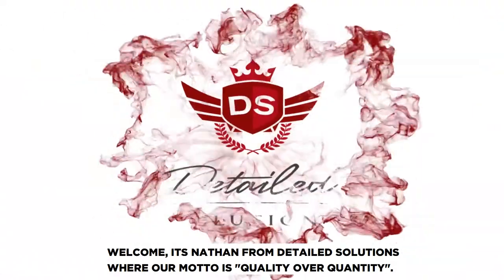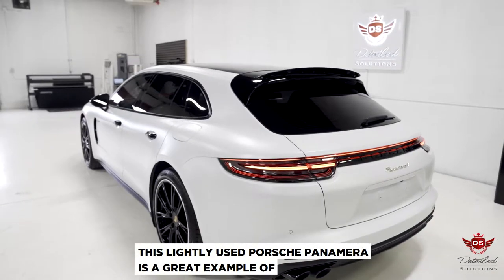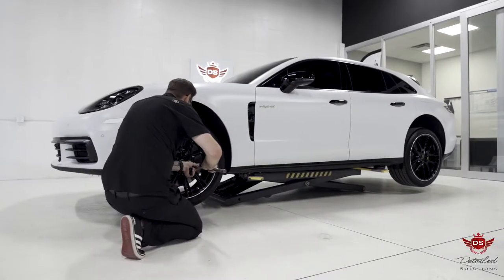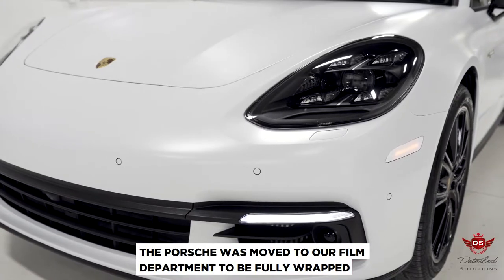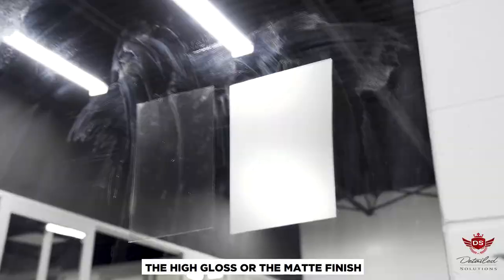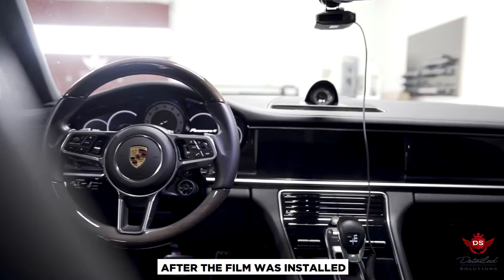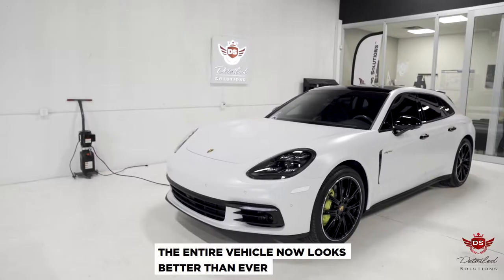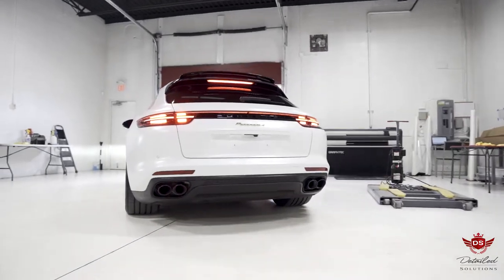WHY choose Detailed Solutions™? This Porsche Panamera is a great example.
⚠️WHY choose Detailed Solutions™ ⁉️
✅ Tested Products
✅ Guaranteed Quality
✅ Genuine Service
✅ Certified Technicians
✅ Authentic Reviews
✅ Lifetime Warranty
WE take pride in the solutions we deliver and aren't satisfied until projects meet OUR high
Have YOUR investment protected today!
Get a FREE
➖ 𝗗𝗲𝘁𝗮𝗶𝗹𝗲𝗱 𝗦𝗼𝗹𝘂𝘁𝗶𝗼𝗻𝘀™➖
𝘛𝘩𝘦 𝘕𝘦𝘸 𝘚𝘵𝘢𝘯𝘥𝘢𝘳𝘥